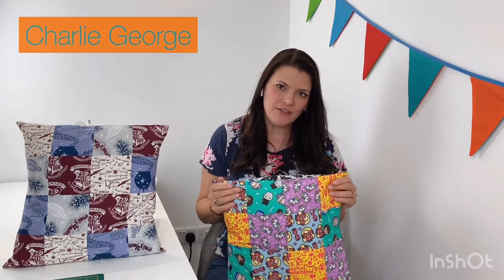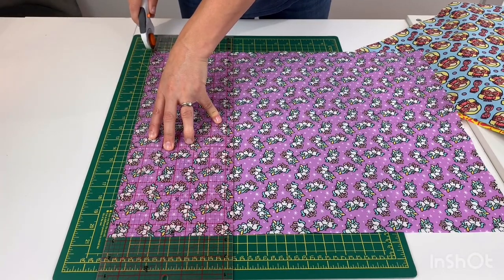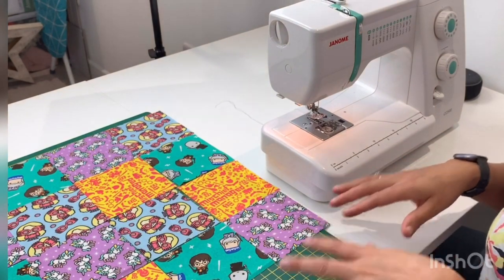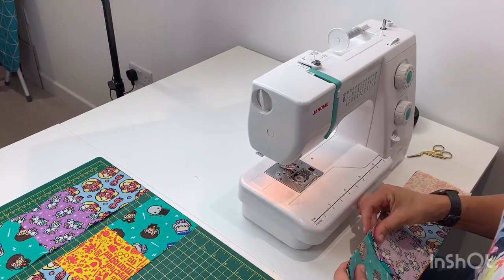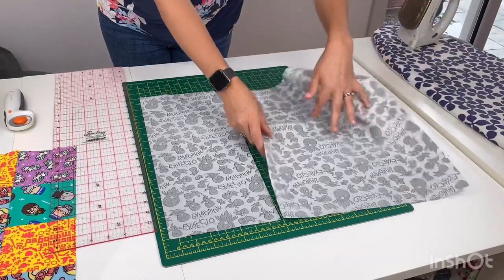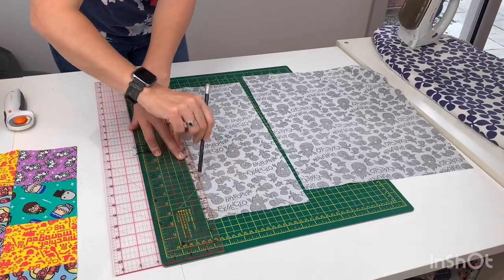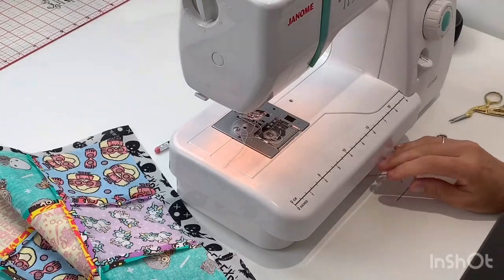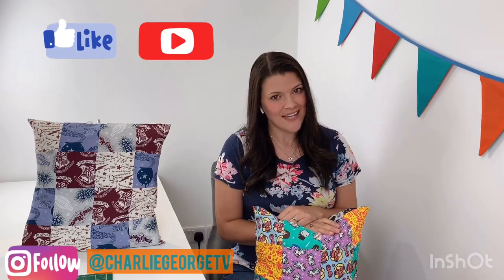How To: Easy Patchwork Envelope Cushion. A Beginners Sewing Tutorial. Harry Potter Aldi Fat Quarters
Charlie shows you how to make a patchwork scatter cushion from a fat quarter bundle, this simple step by step tutorial is simple and suitable for all.

Recommended kit links:

Quilting Ruler
Cutting Mat
Quilting Templates
Cushion Pads

Harry Potter Fat Quarter Bundle: Available in store at Aldi at time of recording.

Follow Charlie on Instagram